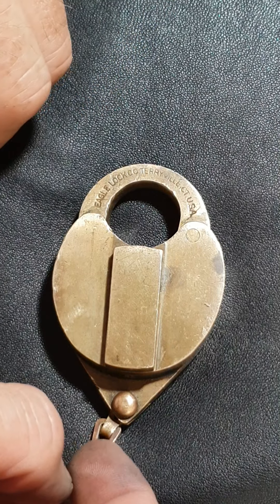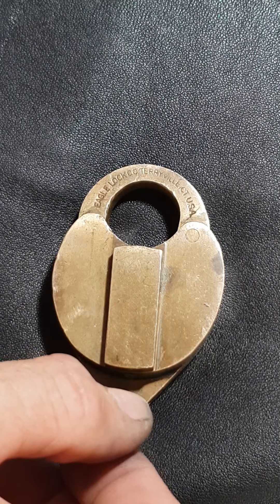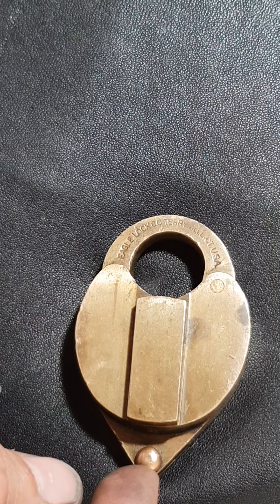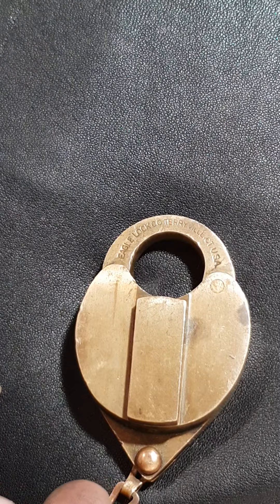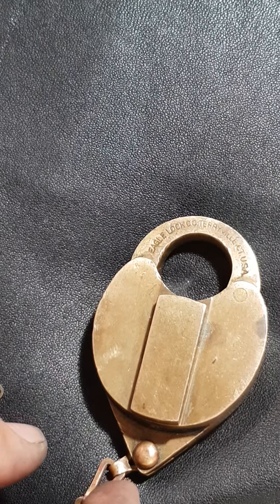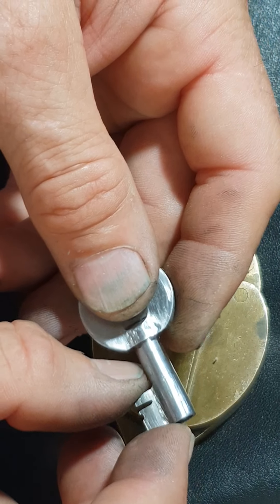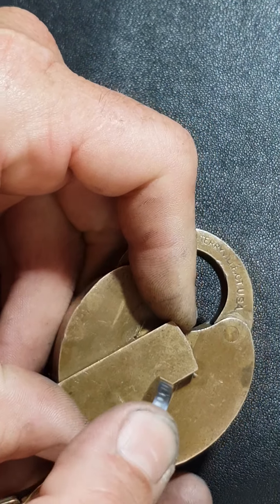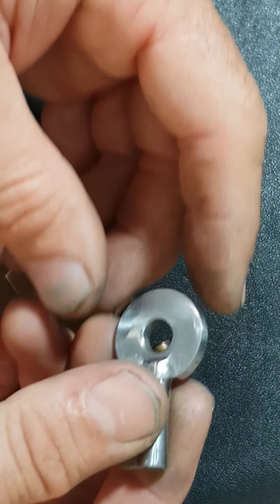My homemade barrel key for an EAGLE "FIRST QUALITY" padlock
Made from solid 1018 CR steel bar stock.